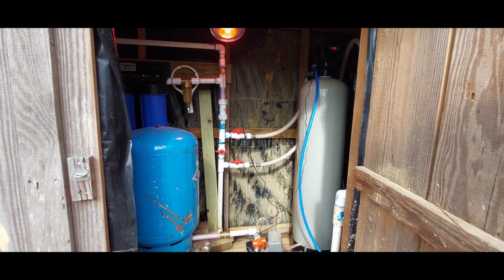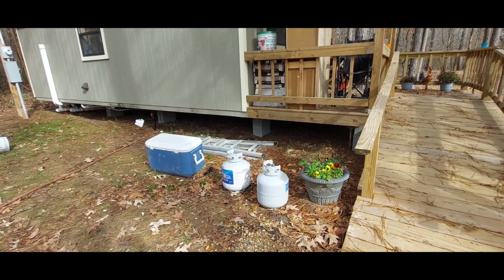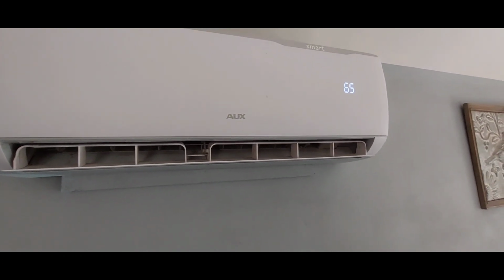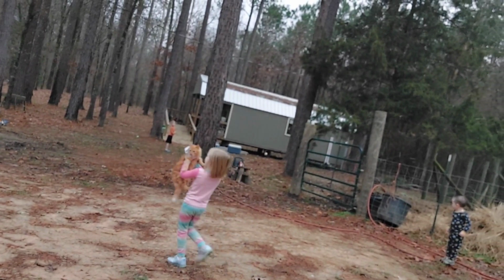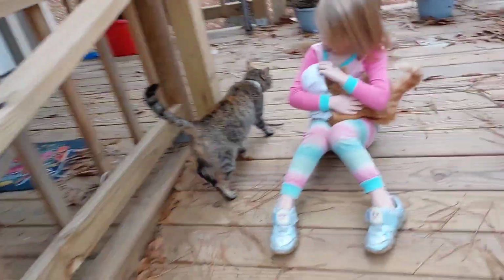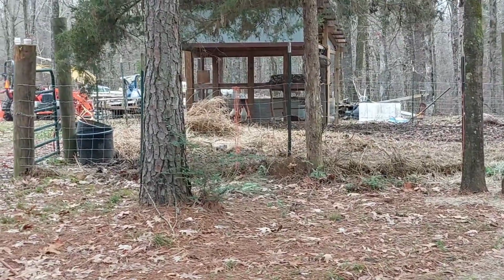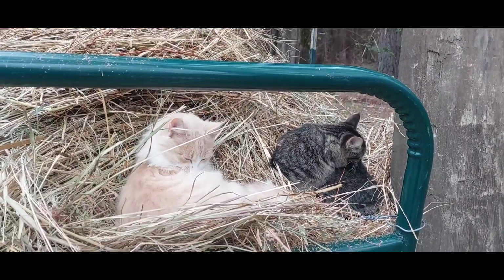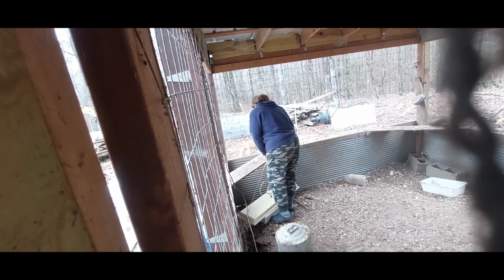4 things really need done before it's 9° victims or successful I HOPE What Temperature Is Freezing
How do we prepare for this storm it's going to be very cold hopefully no eyes